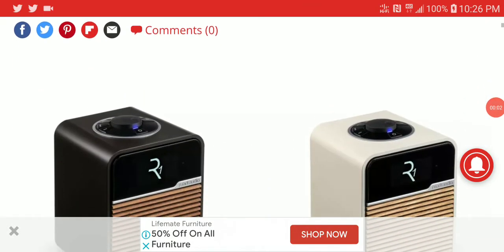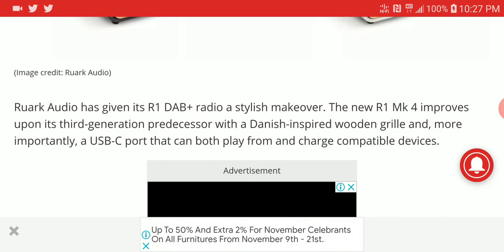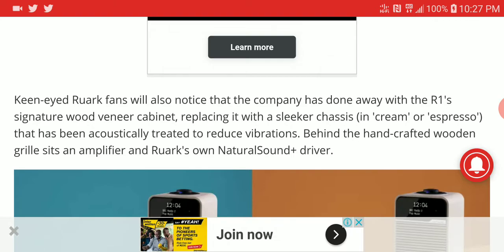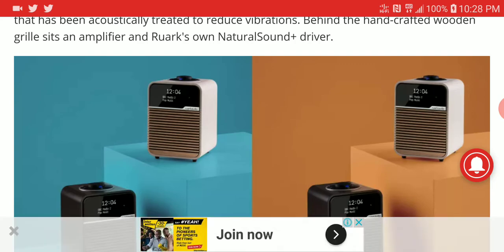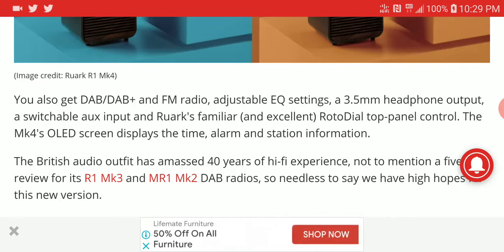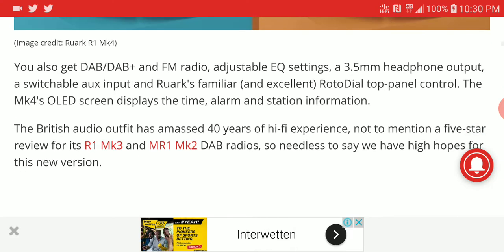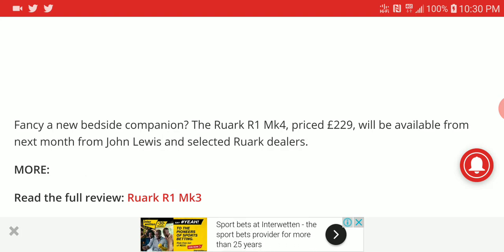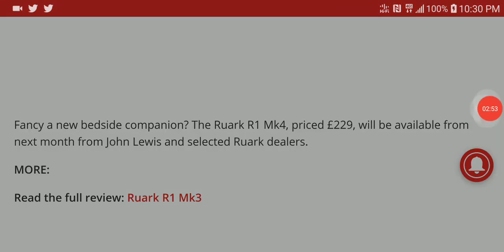Ruark R1 Mk 4 Debuts as a redesigned DAB+ radio that can charge your phone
Ruark Audio has given its R1 DAB+ radio a stylish makeover. The new R1 Mk 4 improves upon its third-generation predecessor with a Danish-inspired wooden grille and, more importantly, a USB-C port that can both play from and charge compatible devices.

Keen-eyed Ruark fans will also notice that the company has done away with the R1's signature wood veneer cabinet, replacing it with a sleeker chassis (in 'cream' or 'espresso') that has been acoustically treated to reduce vibrations. Behind the hand-crafted wooden grille sits an amplifier and Ruark's own NaturalSound+ driver.

You also get DAB/DAB+ and FM radio, adjustable EQ settings, a 3.5mm headphone output, a switchable aux input and Ruark's familiar (and excellent) RotoDial top-panel control. The Mk4's OLED screen displays the time, alarm and station information.

The British audio outfit has amassed 40 years of hi-fi experience, not to mention a five-star review for its R1 Mk3 and MR1 Mk2 DAB radios, so needless to say we have high hopes for this new version.

Fancy a new bedside companion? The Ruark R1 Mk4, priced £229, will be available from next month from John Lewis and selected Ruark dealers.